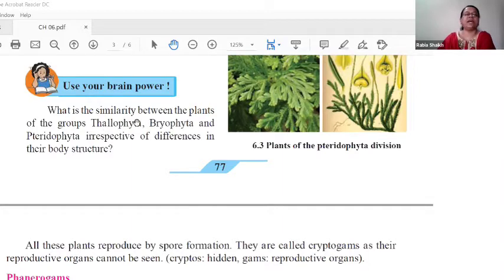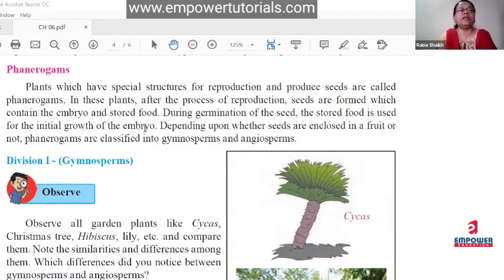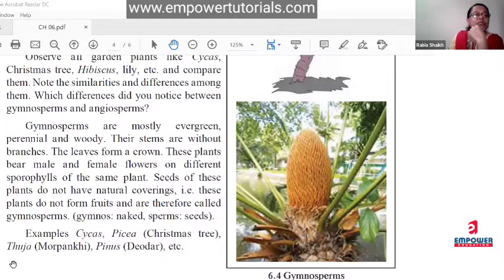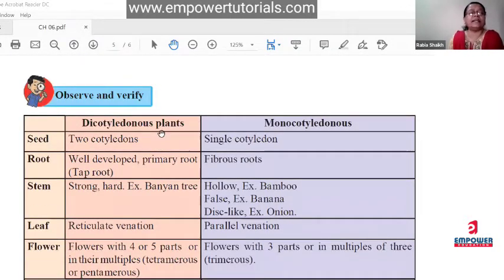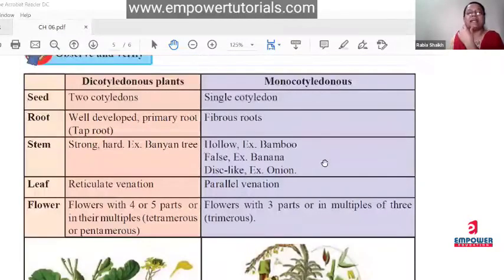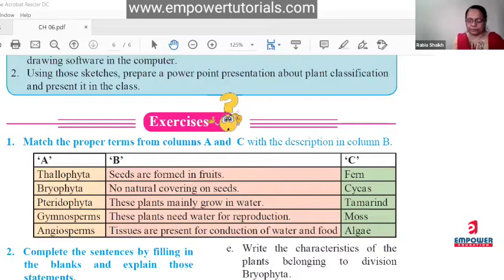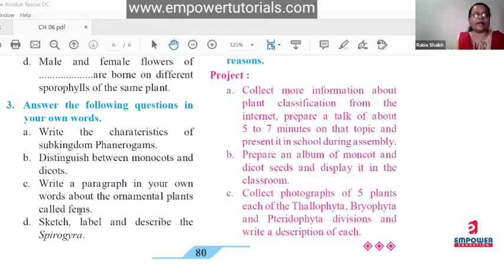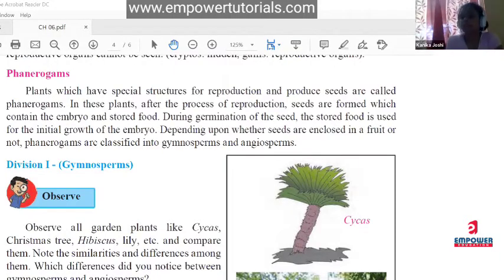Biology- Plant Kingdom Classification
We are an institution priding itself not only in fostering academic excellence but also in making our students’ educational experiences satisfying, such that students will remember fondly their time at Empower Tutorials for the rest of their lives. It is a privilege to announce that Empower Tutorials has now grown into its 6 th year.
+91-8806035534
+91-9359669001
Empower Education | Empower tutorials | Quality Education | School Education